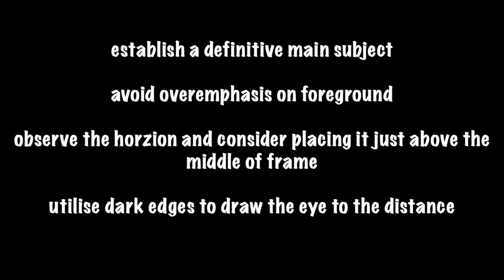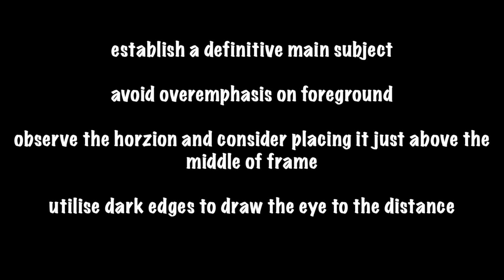Composition Tips for Wide-Angle Landscape Photography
In this video I share with you some composition tips for using a wide angle lens in landscape photography.

Nailing the composition is how you tell the best story of the place you are shooting. You’ll be able to lead the viewer’s eye through your images more effectively!

00:00:00 - Why use a wide-angle lens?
00:01:37 - What’s the main subject you want to shoot?
00:03:18 - Figuring out how to frame your subject
00:05:23 - Balancing your foreground and subject
00:06:32 - Where should the horizon be?
00:07:22 - What about Light?
00:09:07 - Patience is key
00:09:30 - Summary

Say hello!